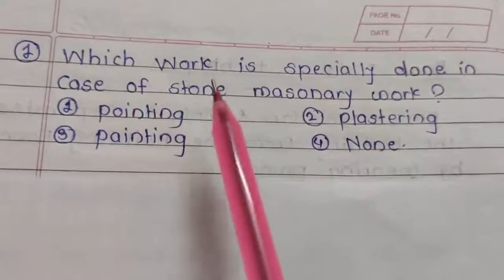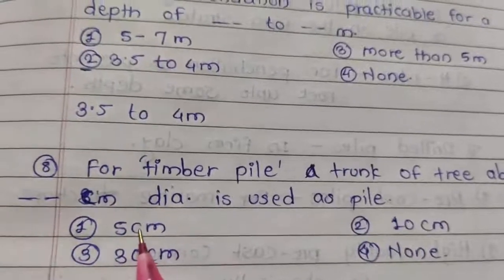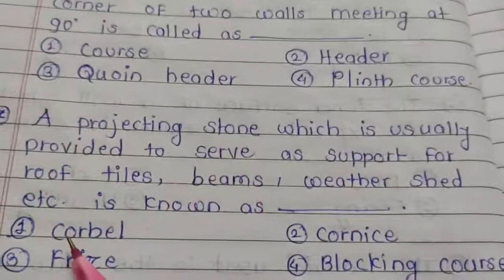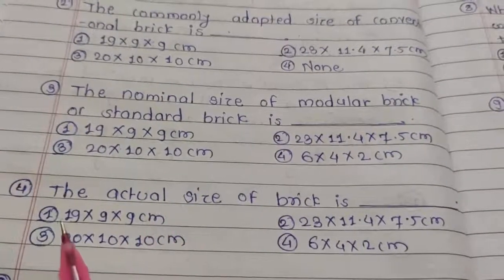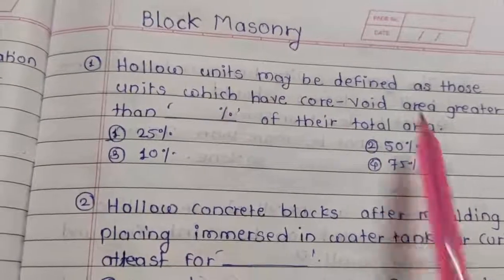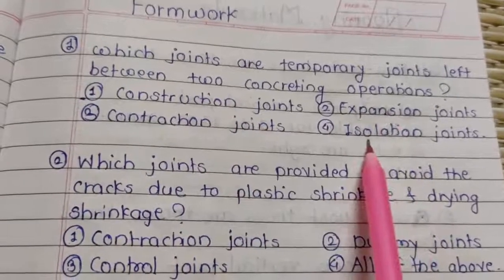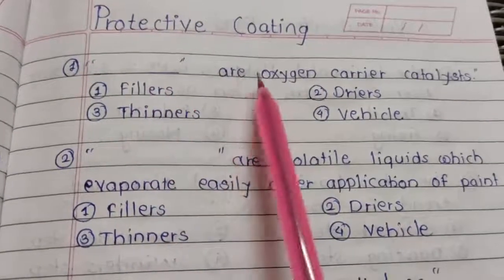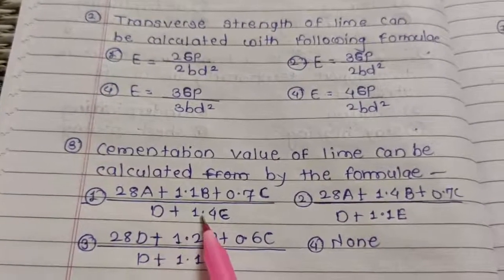Building Technology and Materials MCQ -part 1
For mpsc exams.